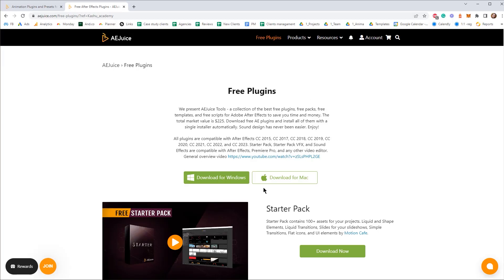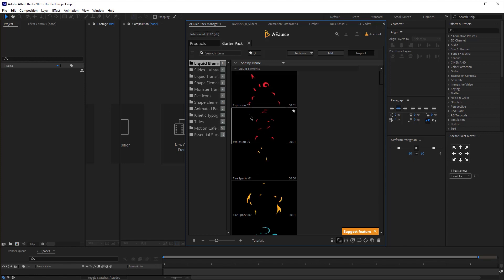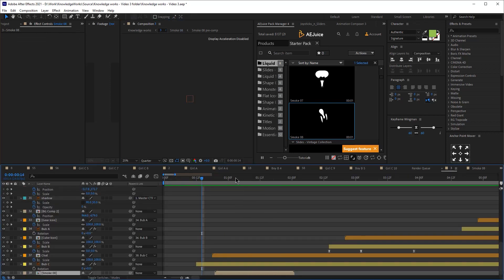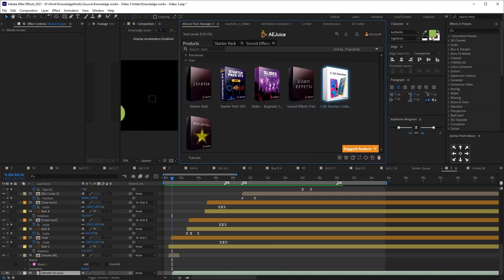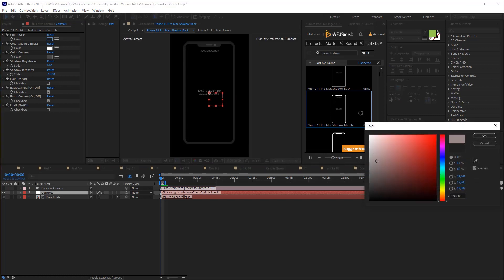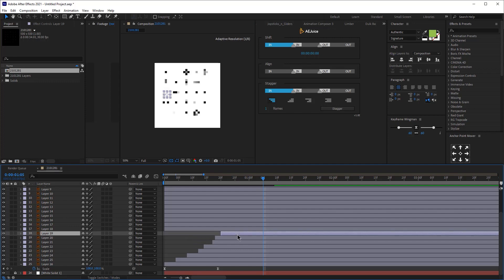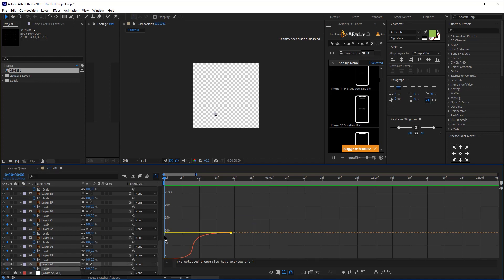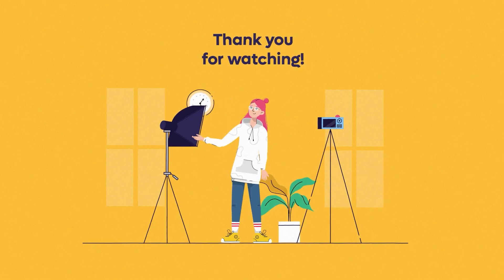Free AE Plugins to Use in 2023